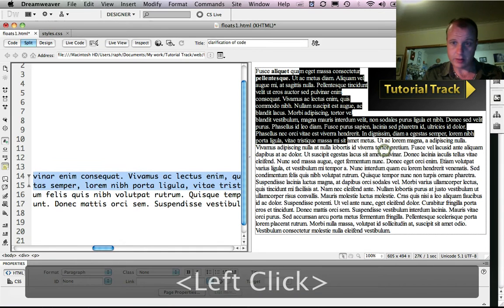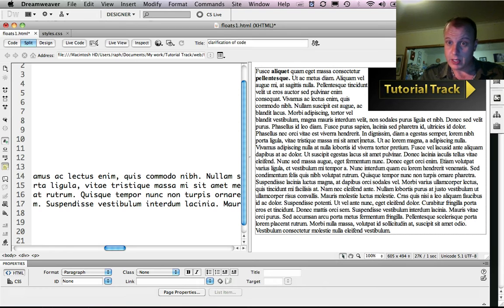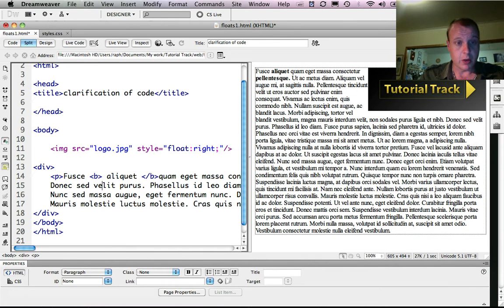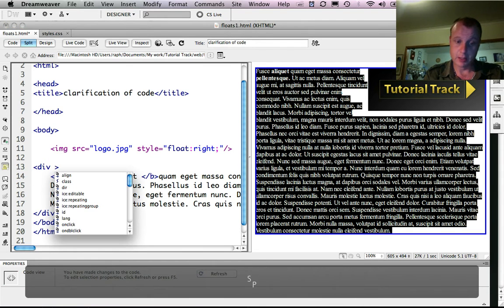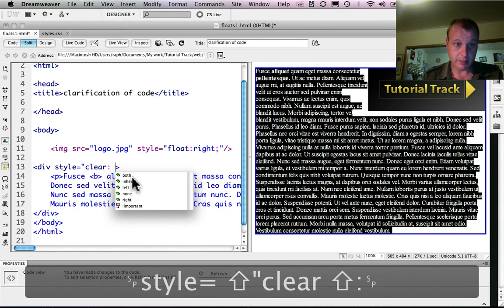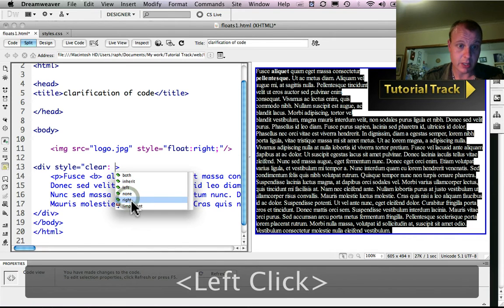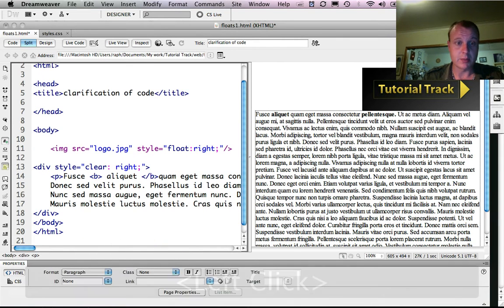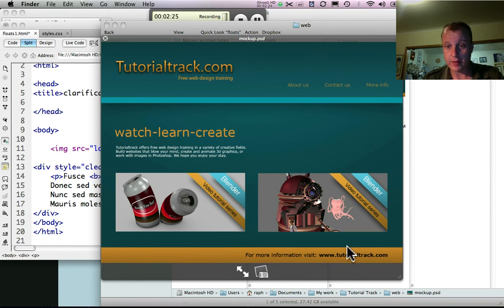Introduction to HTML and CSS web design (tutorial) episode 22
Episode 22 of a series of free training videos in website design for beginners.